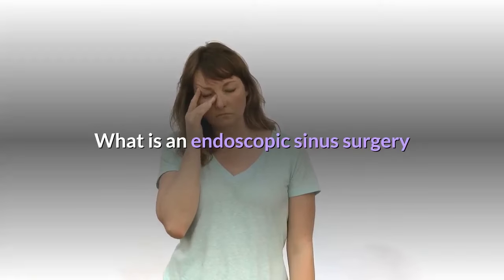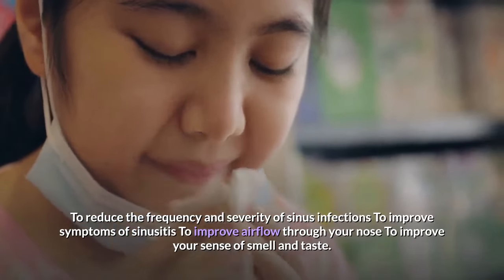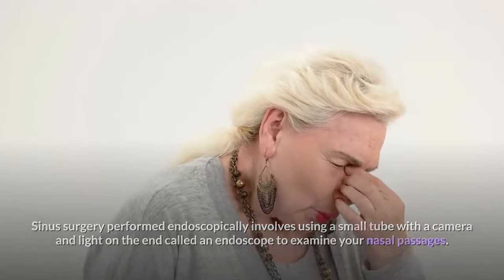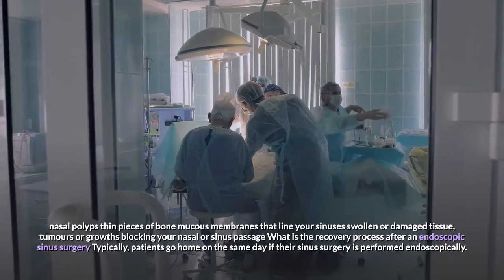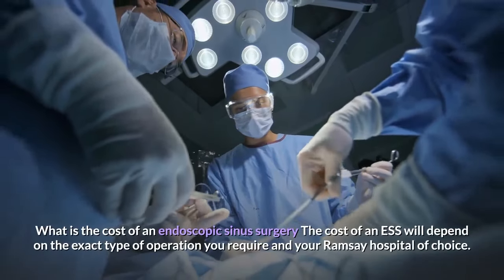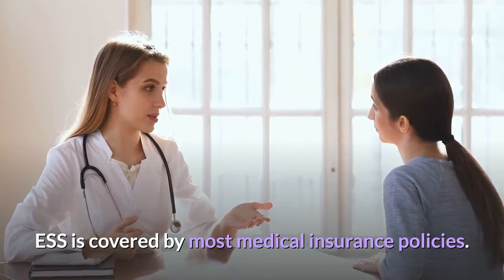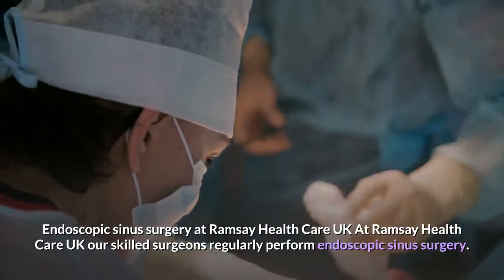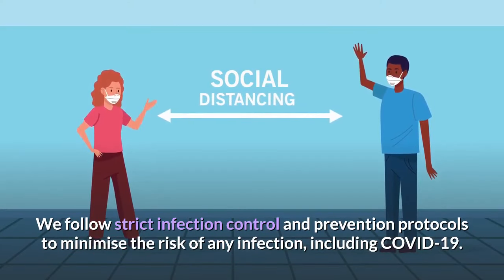What Is Functional Endoscopic Sinus Surgery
DESCRIPTION:-